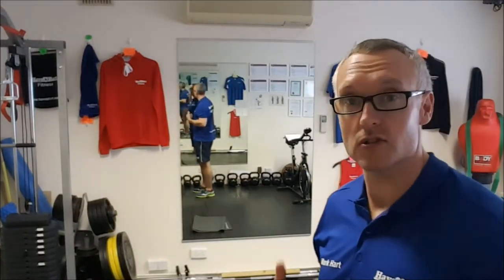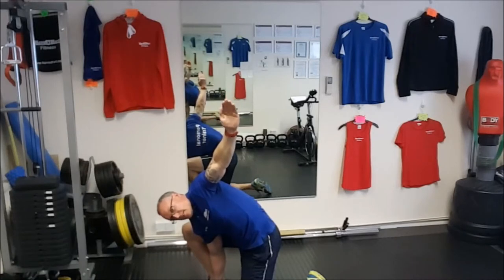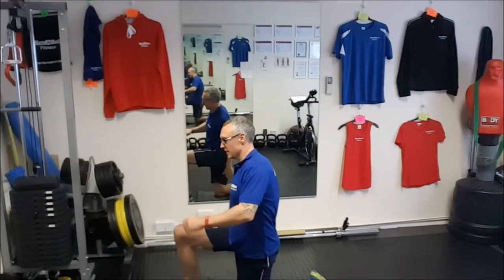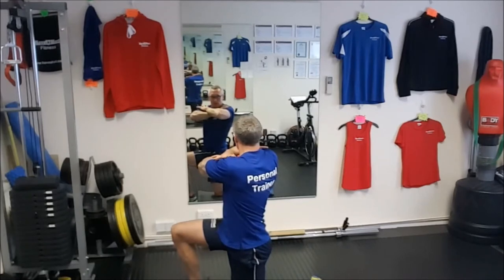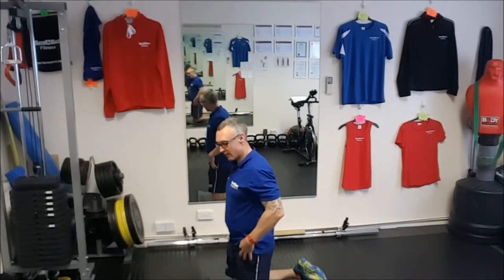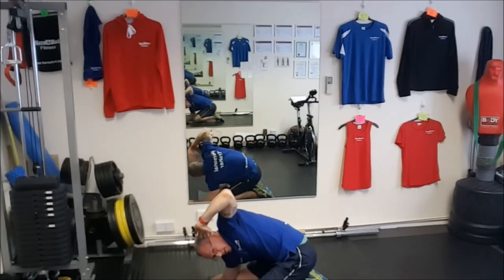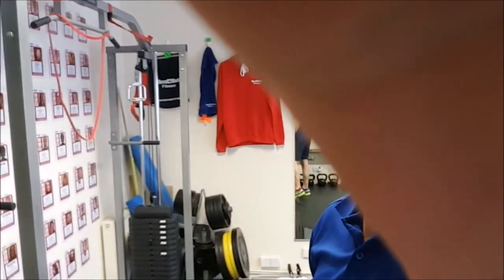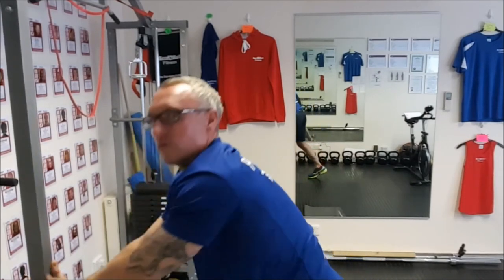Tight Back - Back Flexibility Routine To Help Prevent Poor Posture And Improve Mobility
Tight Back  Back Flexibility Routine To Help Prevent Poor Posture And Improve Mobility For Men And Women Over 30
Mark Hart Personal Trainer at Have a Hart Fitness in Eastbourne shows you how to relieve stress in you back, improve your flexibility and become more mobile.
This video shows you various exercise using bands to help improve flexibility in you back, increase your back health and improve posture.
Tight T-spine or lack of flexibility can cause lower back pain and discomfort in your posture.
Daily back flexibility can help keep a healthy back and prevent stress in your daily lives.